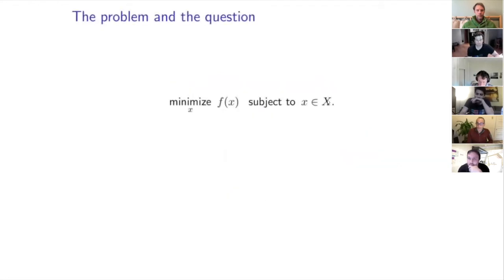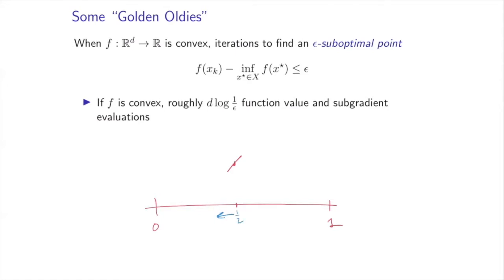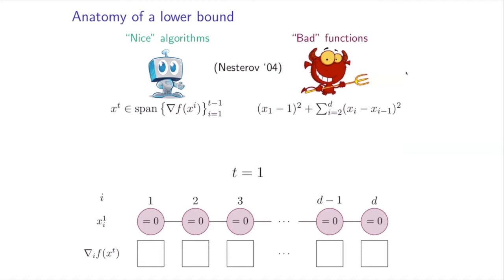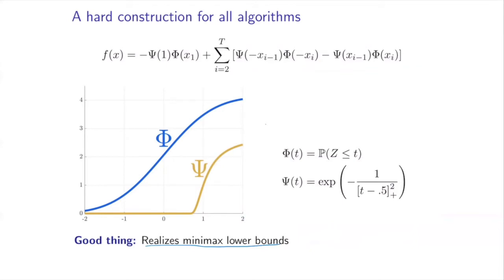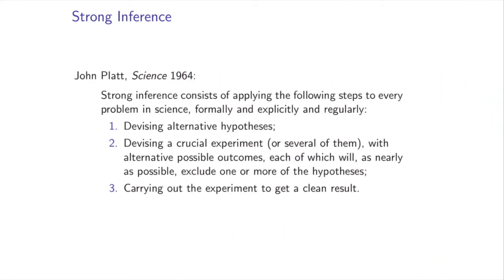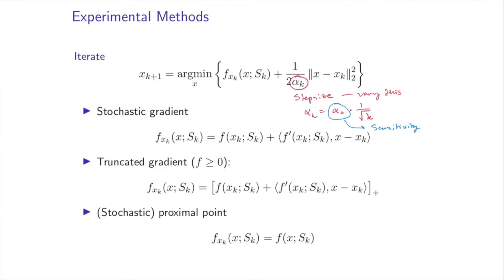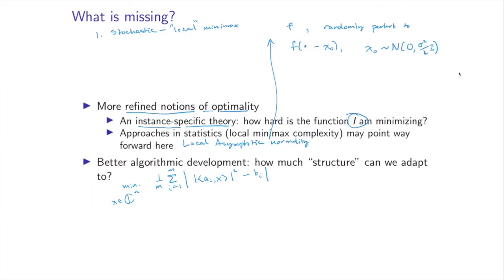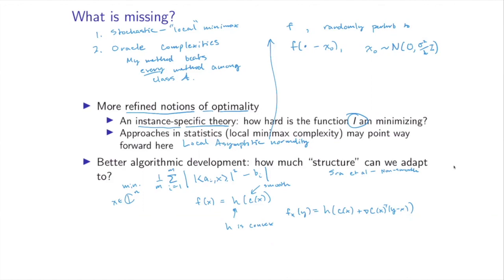Optimality in Optimization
CRM Applied Mathematics Seminars (9 nov. 2020 / Nov. 9, 2020)

John Duchi (Stanford University, USA)

Abstract: I will discuss what it means for a method to be optimal in optimization and machine learning. When a method matches a lower bound, does that mean the method is good? How can we develop lower bounds and optimality results that are meaningful? Can theoretical results actually direct progress in what we do? Some of this talk will be speculative, some will cover my and others results, and some will likely be polemic.